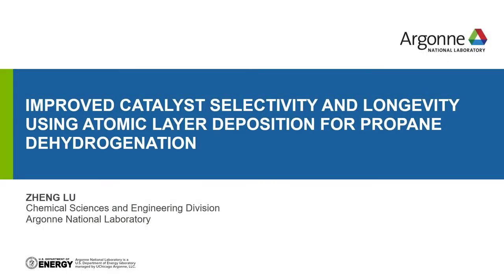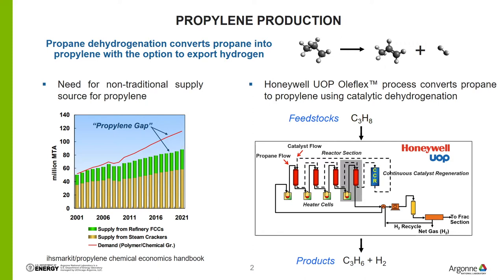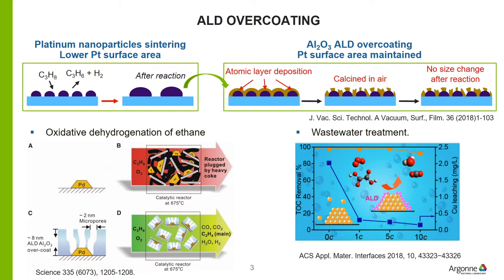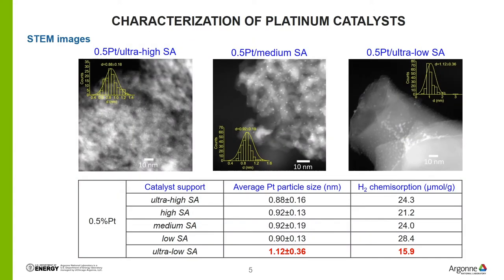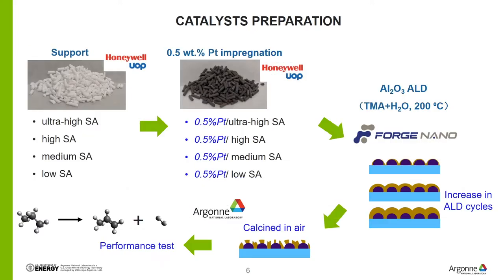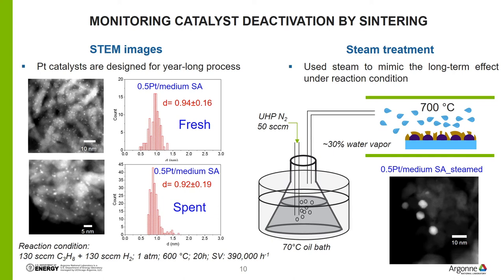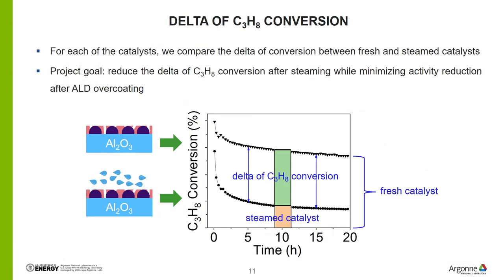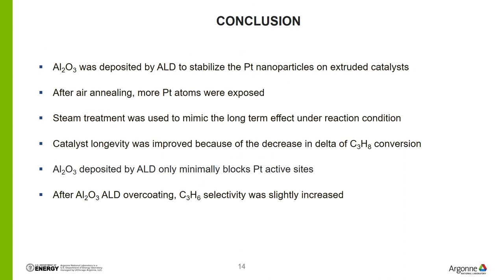ALD on Industrial Catalyst Improved Selectivity & Longevity for Propane Dehydrogenation Using ALD.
Zheng Lu
ABSTRACT
Propylene is regarded as a crucial chemical building block in the chemical industry and currently is produced primarily through either steam or fluidized catalytic cracking. However, these two commercial approaches do not meet the current or future global demands for propylene. With the price of propane at historic lows due to the availability of propane from shale gas, propane dehydrogenation (PDH) processes such as OleflexTM from UOP which utilizes a highly active and selective supported platinum catalyst have become economically attractive. However, at the high temperatures of PDH, the stability of platinum catalysts can be limited by sintering of the platinum nanoparticles. Pt sintering results in lower propane activity and selectivity. The goal of this project is to overcome catalyst degradation issues via atomic layer deposition (ALD) overcoating technology, which deposits protective layers over and around the active metal, preserving catalyst integrity under reaction conditions.

In this project, industrial 1/16" alumina extrudates were used as catalyst support. To investigate the optimal extrudates surface area and porosity for catalyst performance and ALD overcoating efficiency, the extrudates were calcined at several temperatures. TiO2 ALD was utilized as probe material to show that the ALD precursor is able to penetrate the internal pores of the extrudates equally. The gradual decrease of chemisorbed H2 amount on Pt nanoparticles with addition of the Al2O3 ALD cycles shows a very good control of layer-by-layer deposition. The similarity of the propane conversion for each catalyst after ALD overcoating shows the Al2O3 preferentially deposited on less active Pt sites for PDH reaction. The ALD overcoated catalyst shows improved performance in terms of resistance to sintering and appears to be optimized after five to ten ALD cycles. The selectivity to propylene is also increased as the number of ALD cycles.